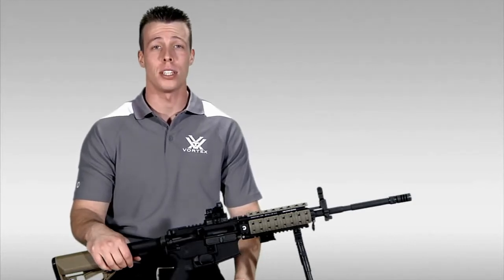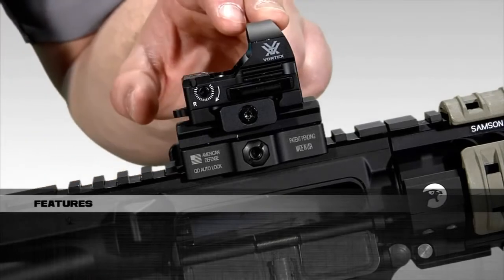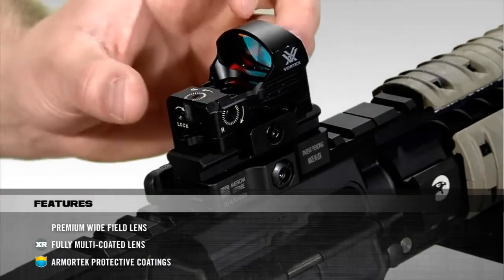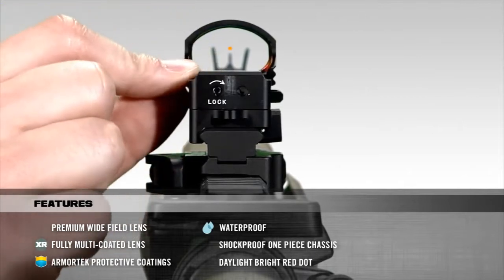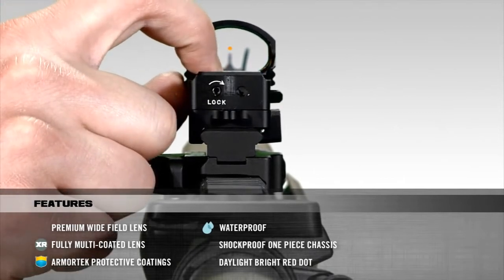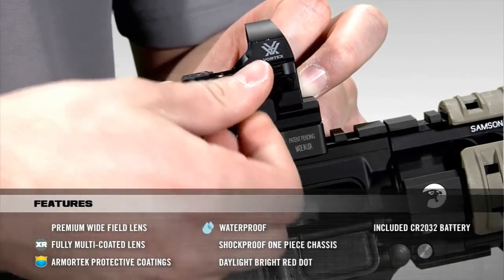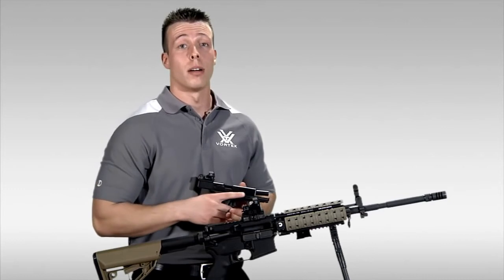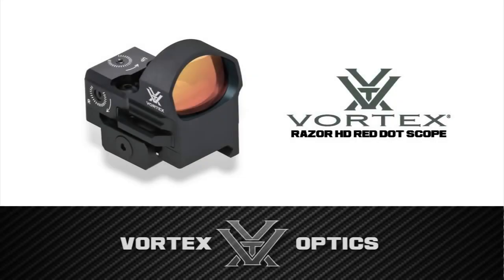Razor Red Dot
A high-end red dot sight built for top-tier performance and ultimate versatility.